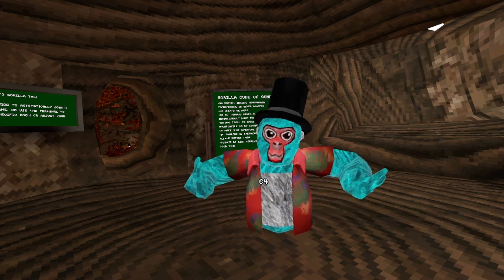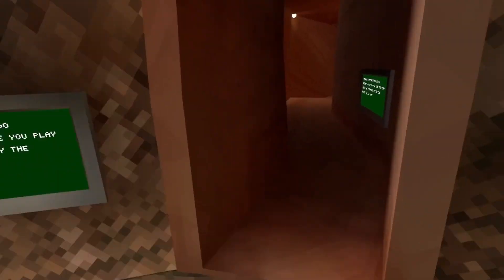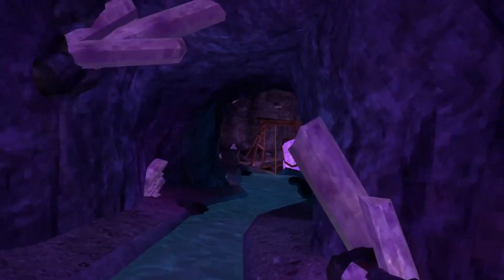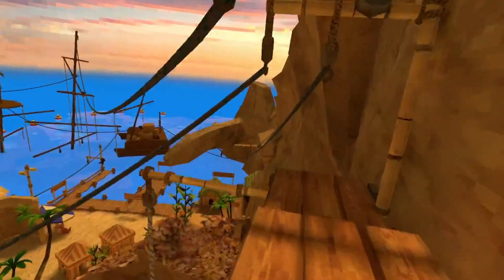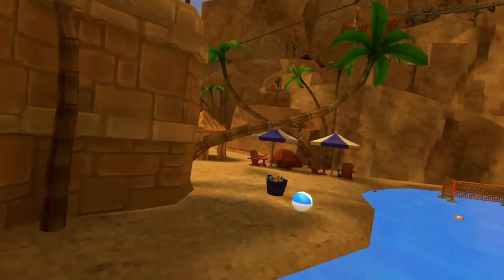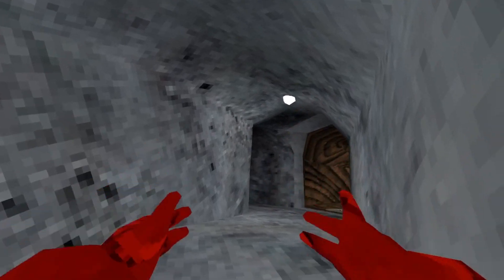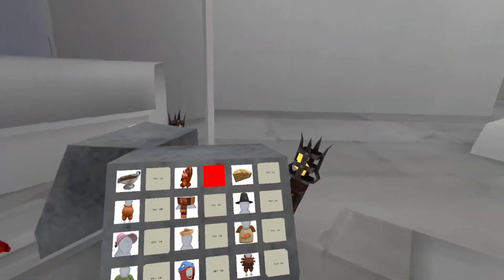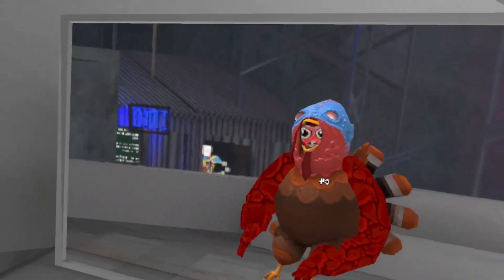Gorilla Tag Fall Update!!!